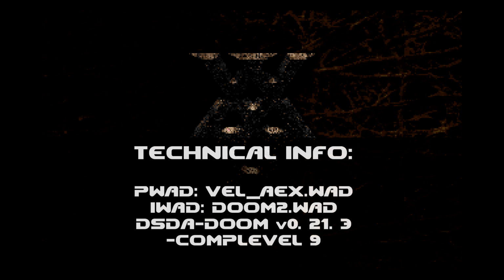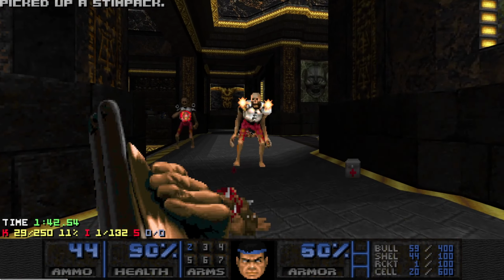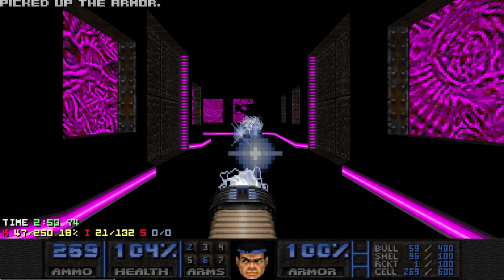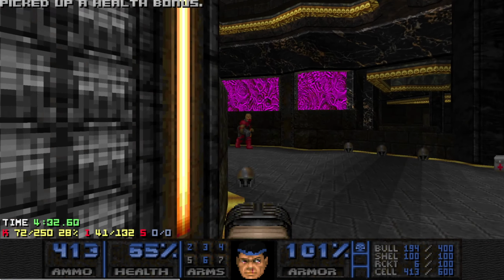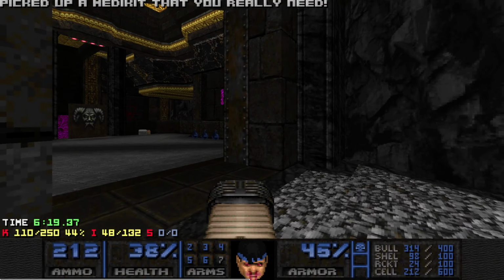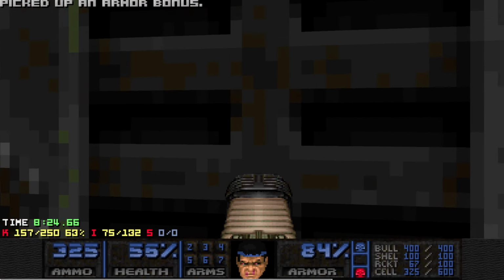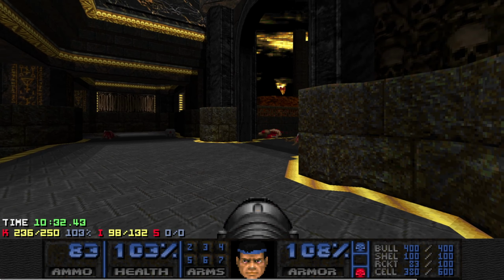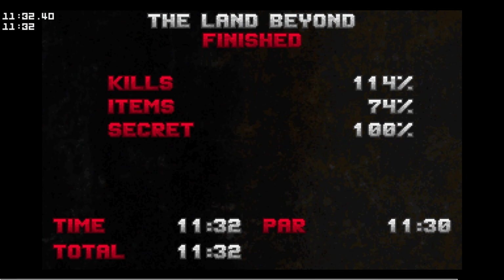Doom II: Atmospheric Extinction - MAP09 | UV-Fast | UltraViolence + Fast Monsters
100% playthrough of Atmospheric Extinction for Doom II, MAP09: "The Land Beyond" on the Ultra Violence difficulty with Fast Monsters enabled (UV-Fast). I pistol start each map, going for 100% Kills & Secrets (when possible), with no saves, while doing live commentary during the run (except when I record a demo :P).

Iwad: doom2.wad
Pwad: vel_aex.wad
Port: dsda-doom v0.21.3 -complevel 9

Kills: 250/250
Secrets: 0/0

0:00 Intro
0:50 MAP09: The Land Beyond
12:50 After Action Report